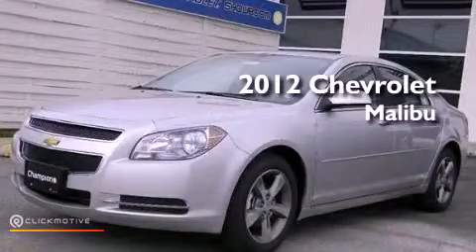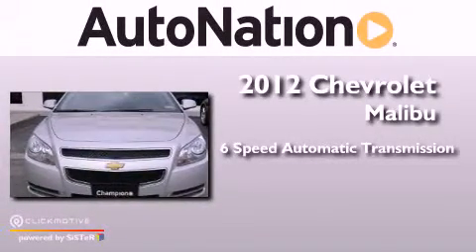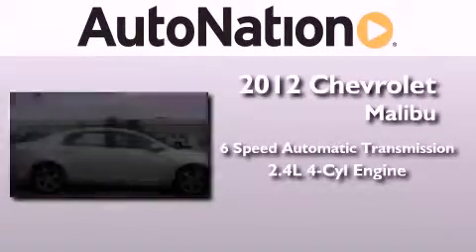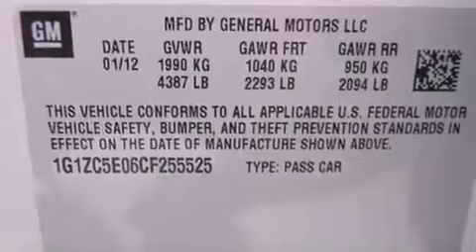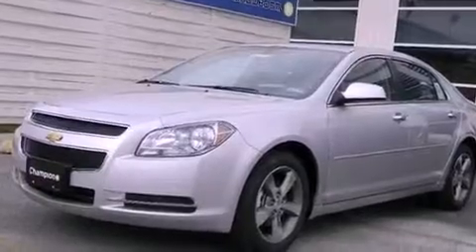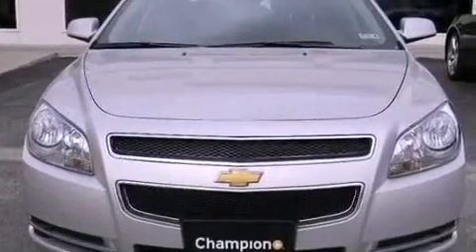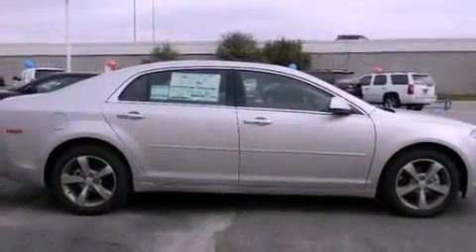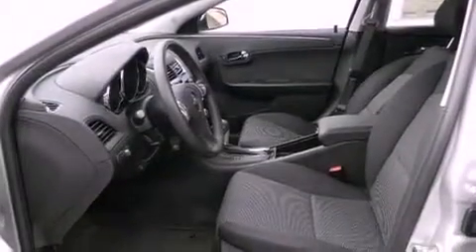2012 Chevrolet Malibu Austin TX 78759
Year : 2012
 Make : Chevrolet
 Model : Malibu
 Engine : Gas 4-Cyl 2.4L/145
 Trans . : Automatic
 Exterior : Silver Ice Metallic
 Miles : 5
 Interior : Ebony